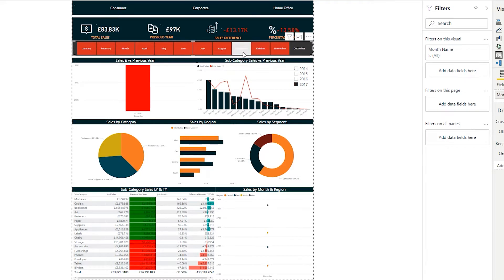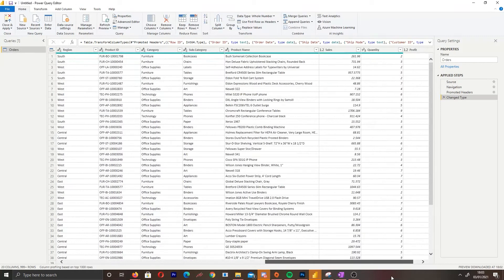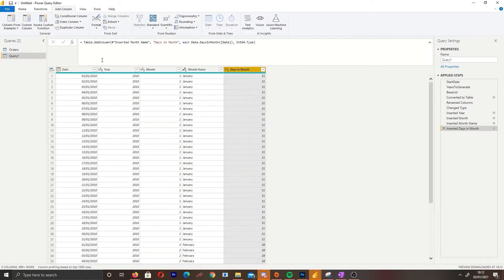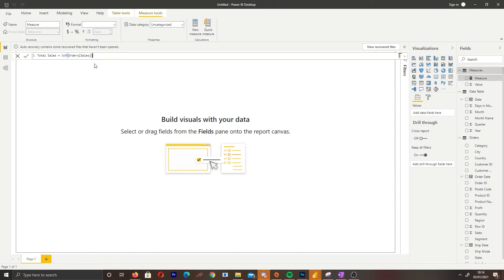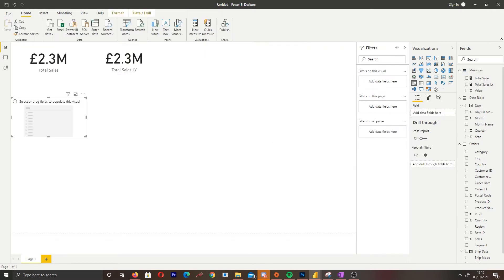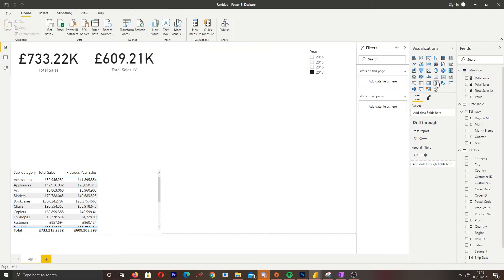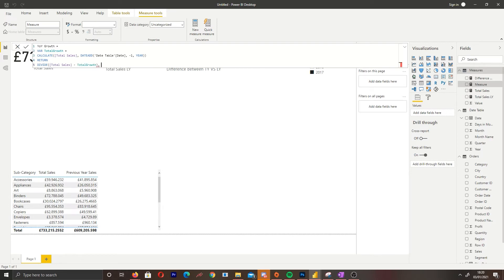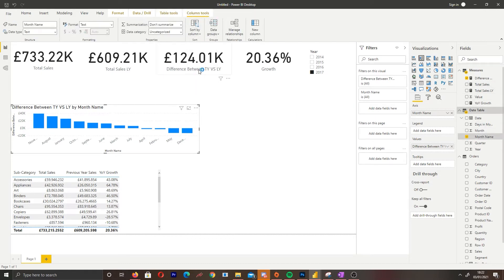How to Create a Intermediate 1 page report in PowerBI | Time Lapse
In this video I will cover how to create a basic dashboard in Power BI. This video involves some simple DAX, Date Tables and Conditional formatting for end users.

You can copy the Date Table M Code to build your date table in advanced editor.

let
StartDate = date(2010,1,1),
    YearsToGenerate=10,
    BaseList=List.Dates(
        StartDate,
        YearsToGenerate*365,
duration(1,0,0,0)
in
    BaseList